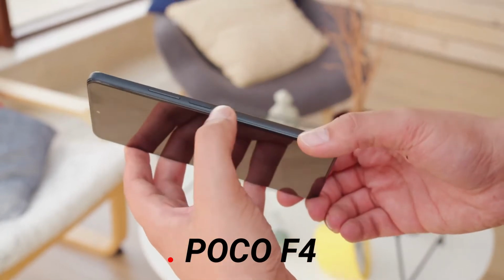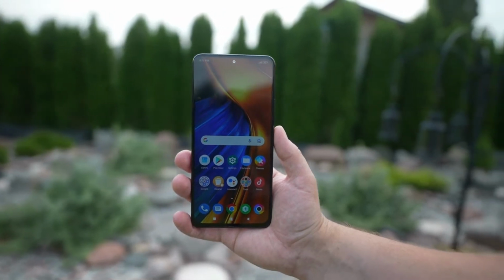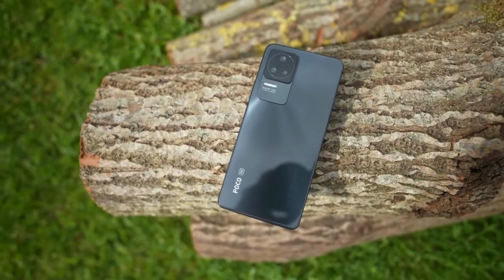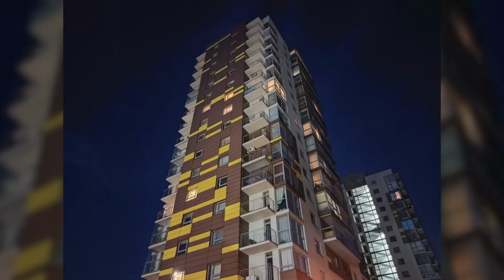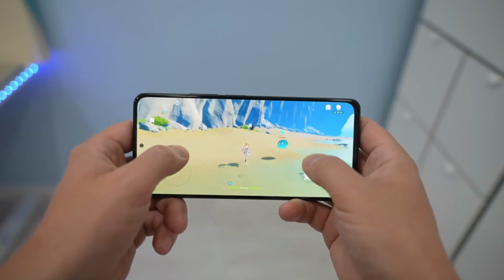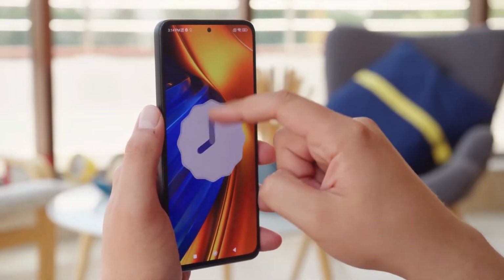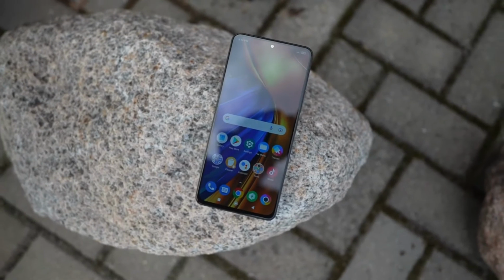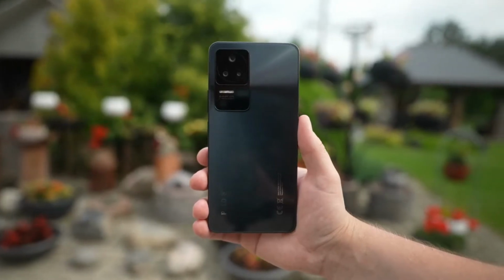POCO F4 - Buy? Quick Review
Xiaomi poco returns with their latest variant, the poco F4, and from what we've seen, this is one mobile gamers want to watch out for. it's cheaper than  the GT version, yet has a nicer screen and runs games at a smooth and stable framerate, albeit while also warming your hands a little too much. Tech 5 brings you a short review on the poco F4.

.SORRY AMAZONE PRODUCT LINKS NOT AVAILABLE AT THE MOMENT.